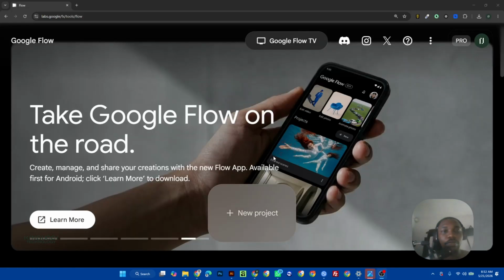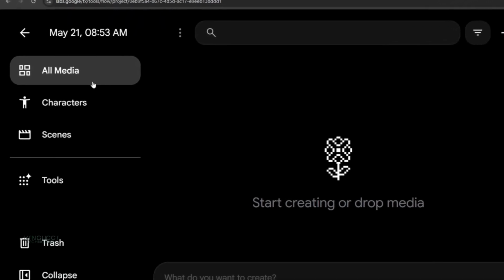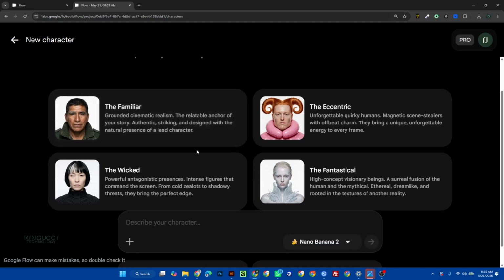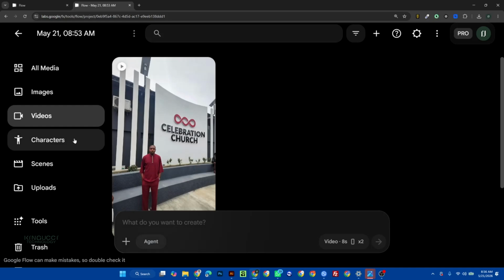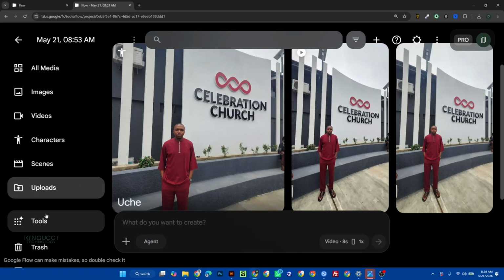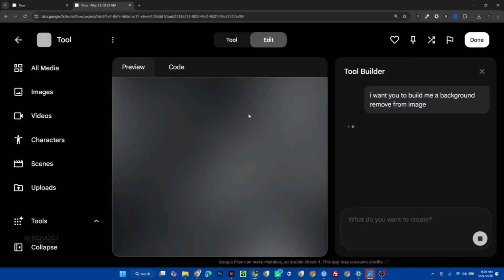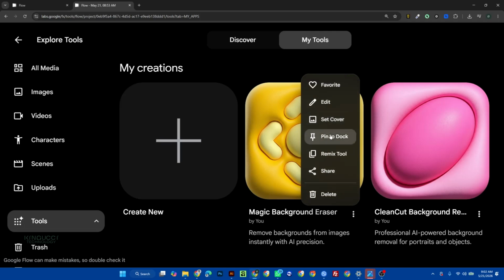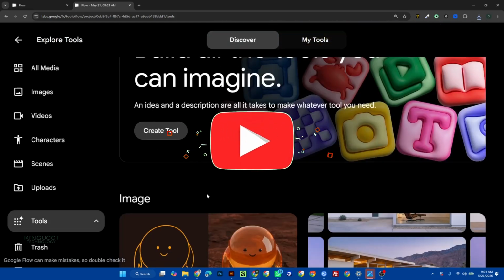Google Omni on Flow | UPDATE ON GOOGLE FLOW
In this video, I’ll walk you through everything new on Google Flow — including the latest features, what you can do with it, and how to use it for your creative projects.

You’ll learn how to create consistent AI characters with matching voices, generate high-quality scenes, and build powerful apps and workflows for your projects using Google Flow. Whether you’re a creator, developer, filmmaker, or AI enthusiast, this video will help you understand how to get the best out of Google Flow.

What you’ll learn in this video:
• What’s new in Google Flow
• How to create consistent AI characters
• How to generate matching AI voices
• How to build apps and workflows with Google Flow
• Tips for improving your AI projects and content creation